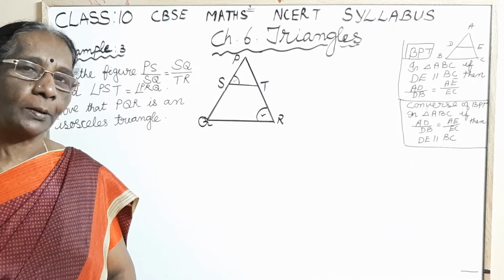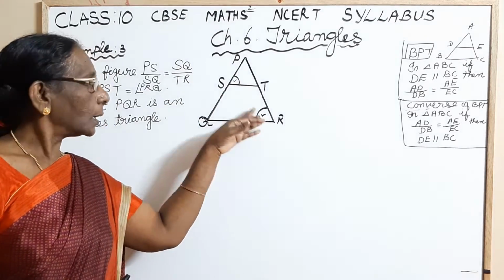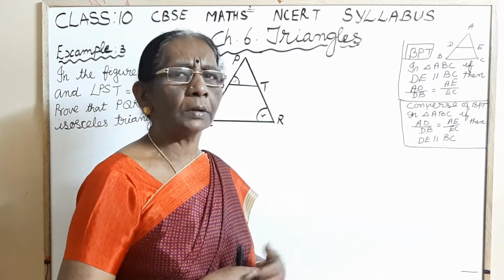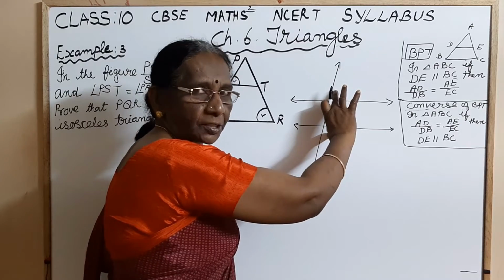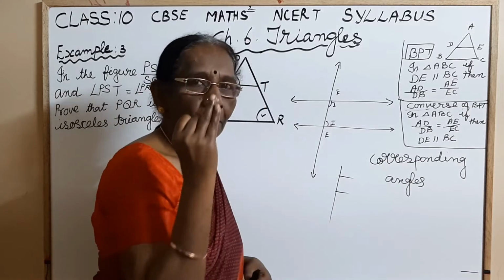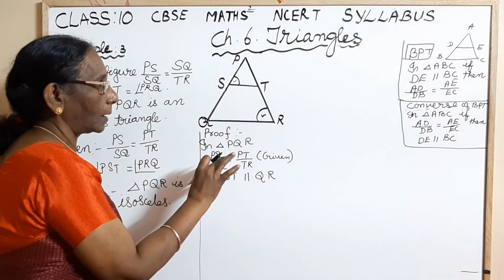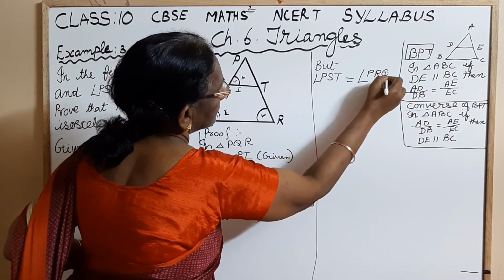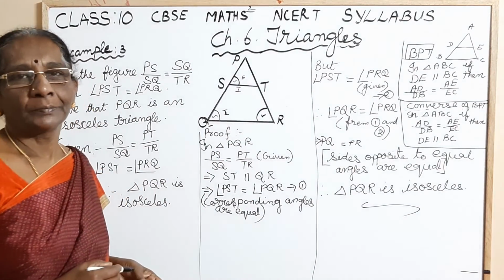Triangles - Session 10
Video discuss about the example problem #3, Chapter - 6, Triangles, Class 10, CBSE Syllabus.